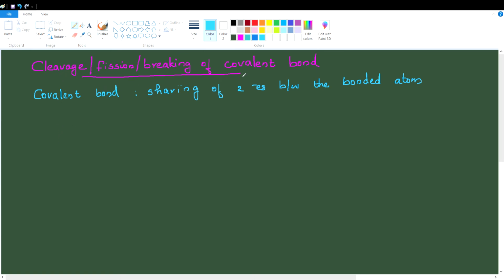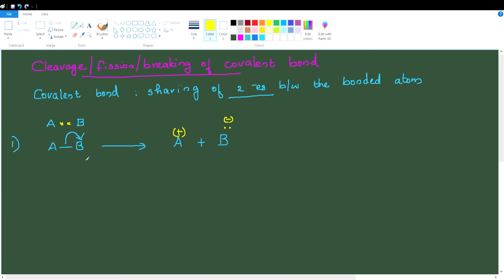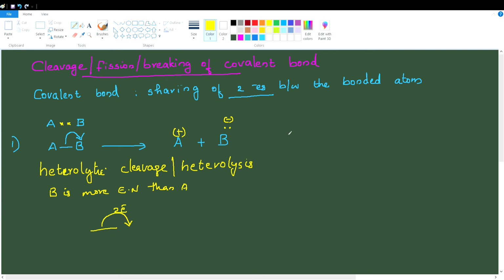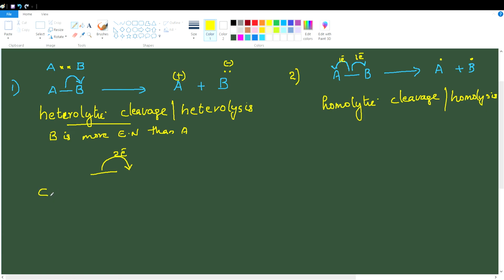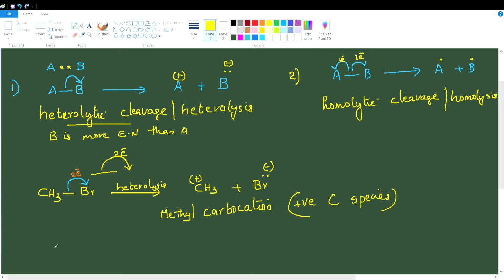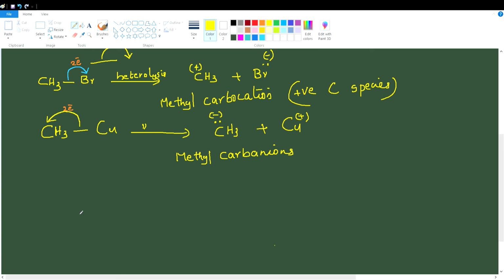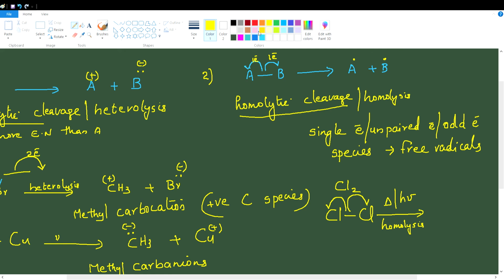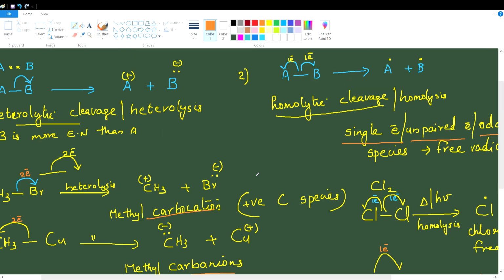Homolytic and Heterolytic fission of Covalent bond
Organic Chemistry/Class 11/Homolysis and Heterolysis/Ionic and Free radical Reactions/Carbocations , Cabanions and Free radicals